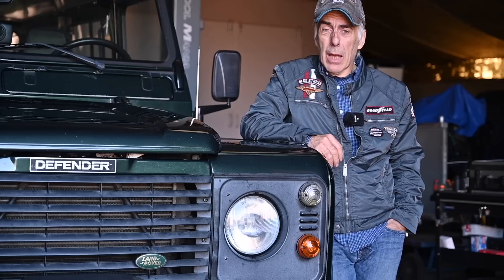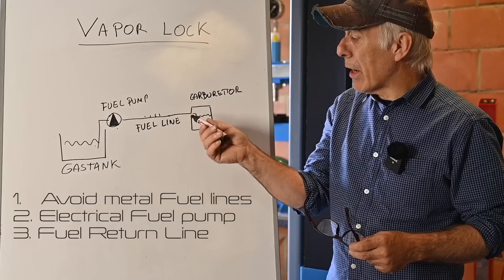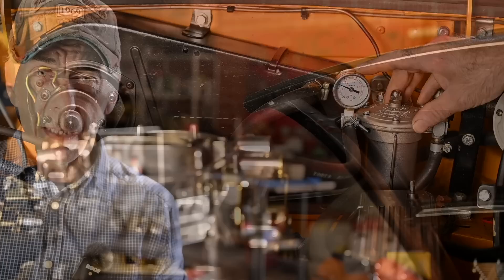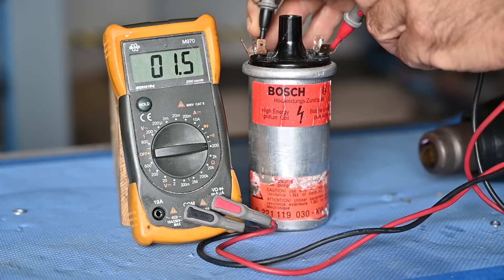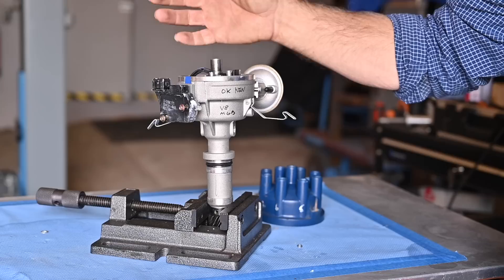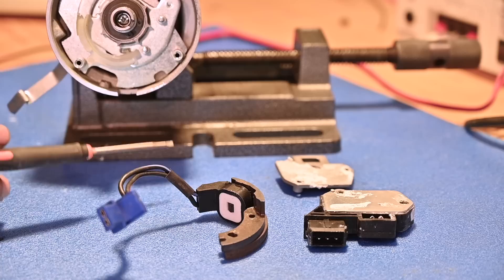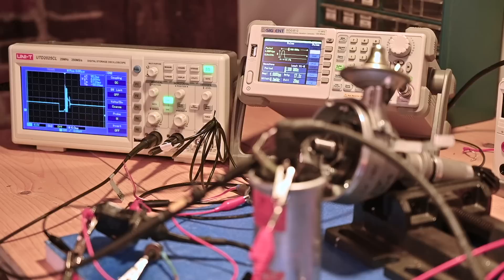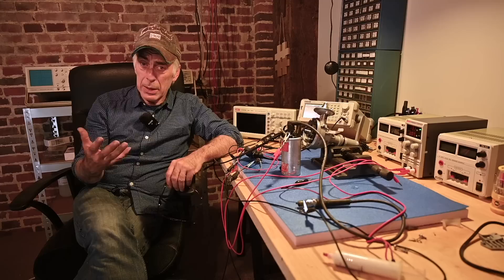Causes and fixes for warm start issues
This video addresses the issues of a warm start problem.  It looks at the causes and provides solutions for .   It also includes details on the Lucas 35 DLM distributors and the associated issue with the power modules